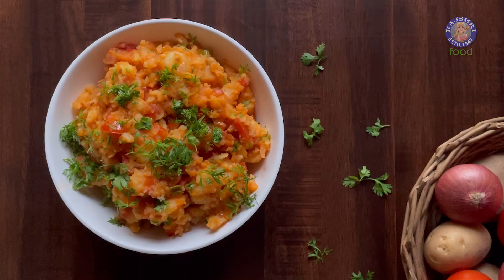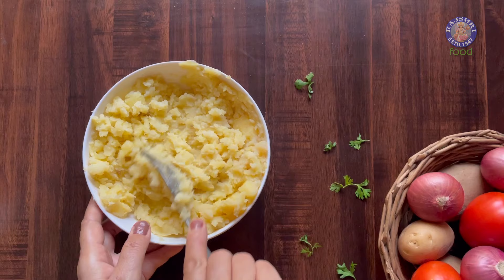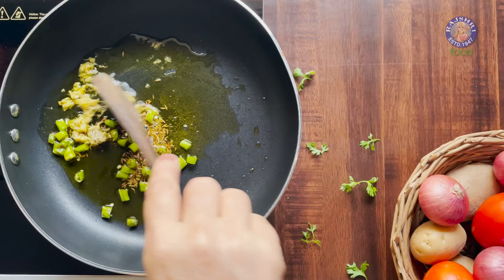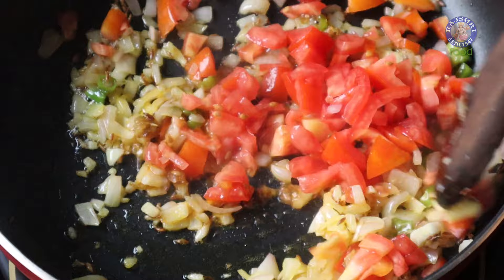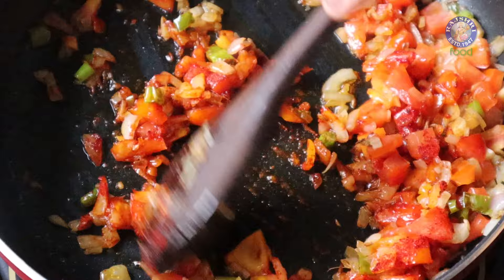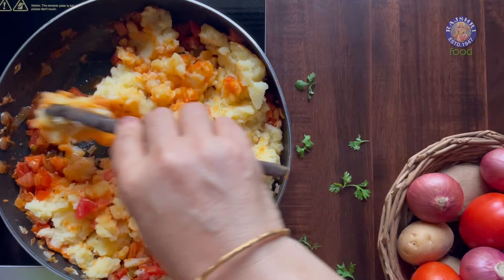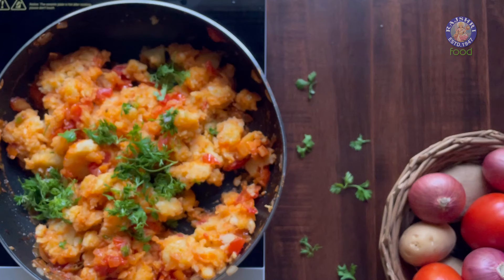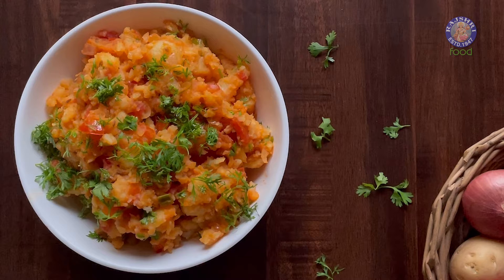Aloo Ka Bharta Recipe | How to Make Aloo Bharta | MOTHER's RECIPE | Indian Style Mashed Potatoes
In the new Episode of "MOTHER'S RECIPE" learn how to make Aloo Ka Bharta on Rajshri Food

Aloo Ka Bharta | Masala Aloo Bharta | How to Make Mashed Potato Curry | Boiled Potato Recipe | Potato Recipes for Chapathi | How to Make Boiled Potato Sabji | Mashed Aloo Ki Sabji | Aloo Masala Recipe | Easy Bharta Recipes | How to Cook Aloo Bharta | Dry Potato Sabji | Easy side dish recipes | Quick & Easy | Rajshri Food

Aloo Bharta Ingredients:
Introduction

How to Mash the Boiled Potatoes
7 Potatoes (boiled & Peeled)

How To Make the Flavouring for Aloo Bharta
2 tbsp Mustard Oil
1 tsp Cumin Seeds
1 inch Ginger (grated)
3 Green Chillies (chopped)
1 Onion (chopped)
1 Tomato (chopped)
1 tsp Red Chilli Powder
Salt (as per taste)
Coriander Leaves

About Aloo Bharta -
Bhurta' or bharta is a lightly fried mixture of mashed vegetables (chakata) in the cuisine of India, Bangladesh and Pakistan. Bhurta recipes vary depending upon the region and the vegetable used. In general, the ingredients are a vegetable, such as aloo (potato), baingan (eggplant), or kalara (bitter melon), Tamatar (tomato), or pyaz (onion), Chaunk (Tempered spices). Aloo Bharta is a South Asian dish prepared with boiled potatoes (aloo) and mixing it with tomato, onion, herbs and spices. Mashed potato is then mixed with chopped tomato, browned onion, ginger, garlic, cumin, fresh cilantro (coriander leaves), chili pepper, and mustard oil or neutral vegetable oil. Traditionally, the dish is often eaten with flatbread (specifically roti or paratha). Also served with rice and dal. |